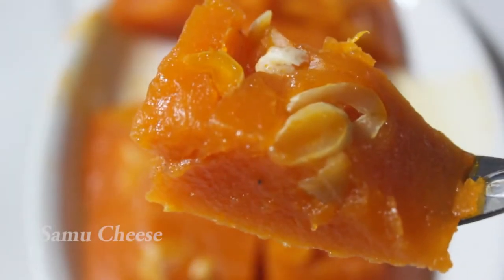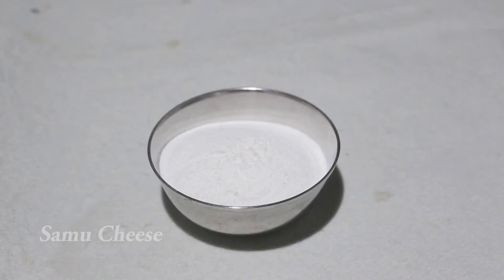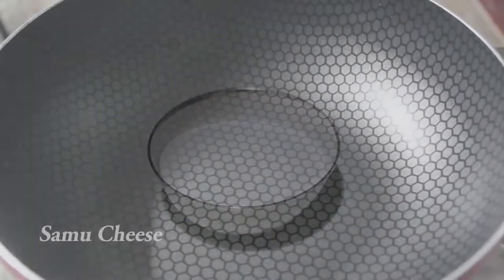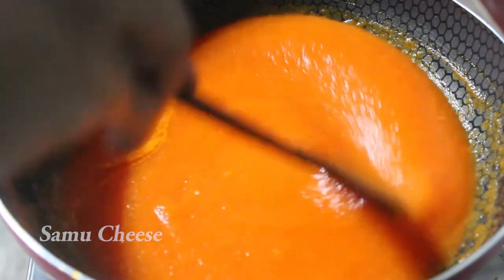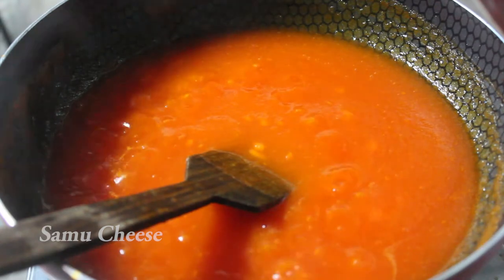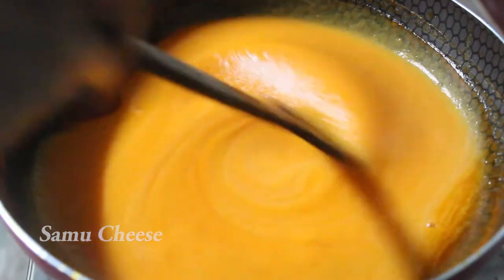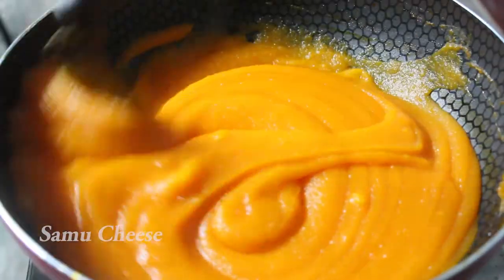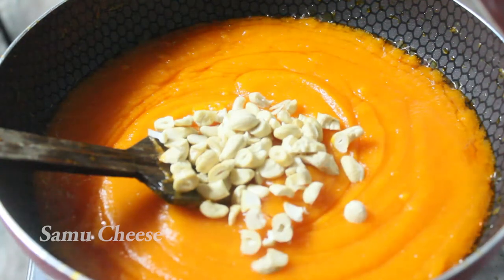പപ്പായ ഹൽവ | PAPAYA HALWA | TEA TIME SNACK | 30- MINUTE SWEET RECIPE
Try and enjoy this wonderful snack with your family and friends. .